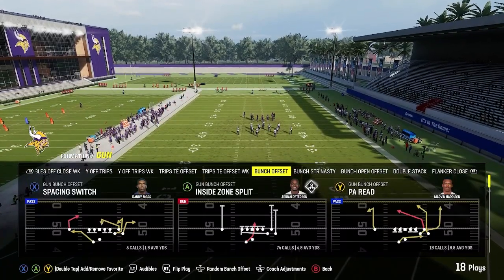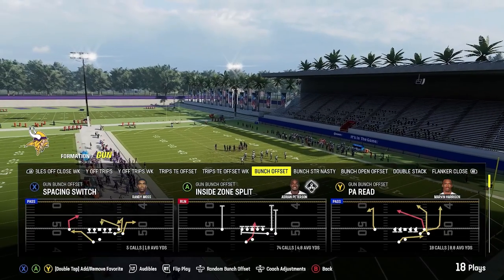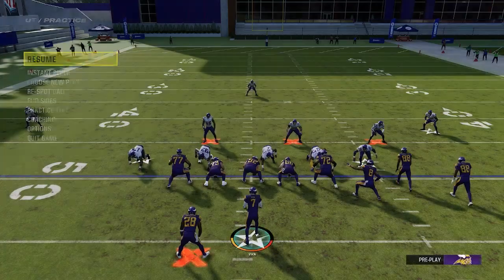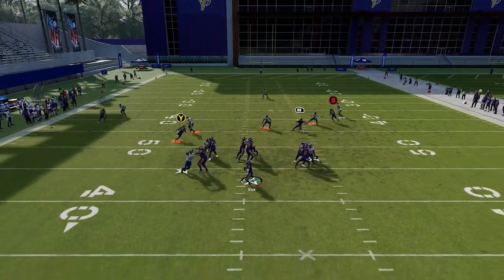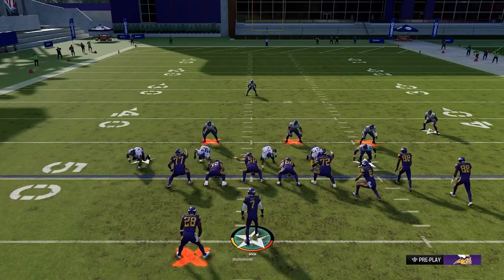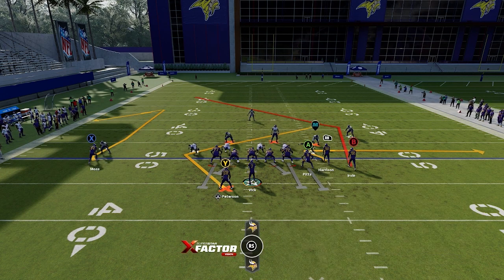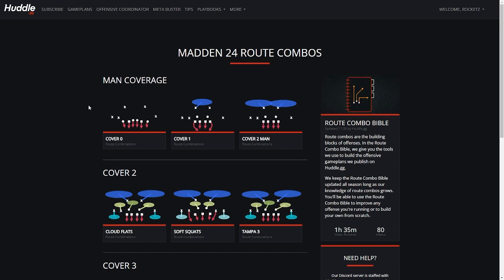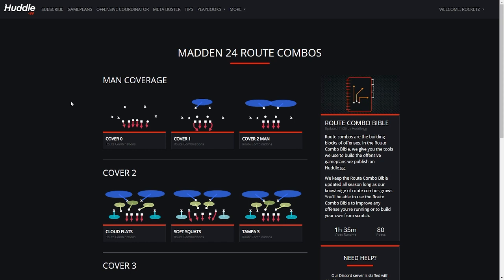How to Build Your Own Play to Beat Man Coverage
In this video, Rocketz breaks down an approach to beating man coverage that applies to every offense in the game.